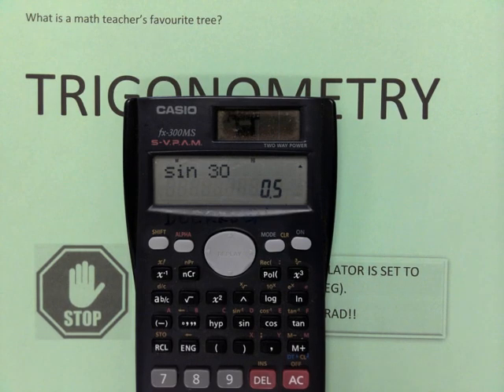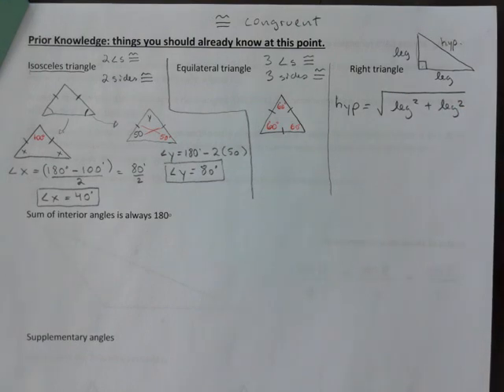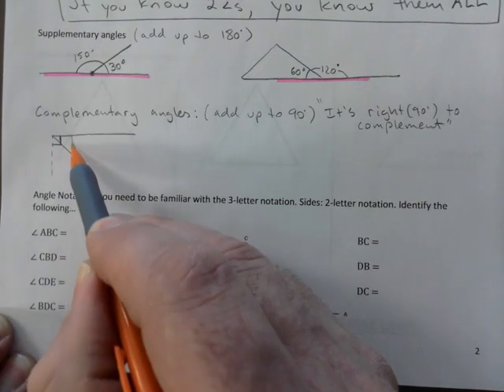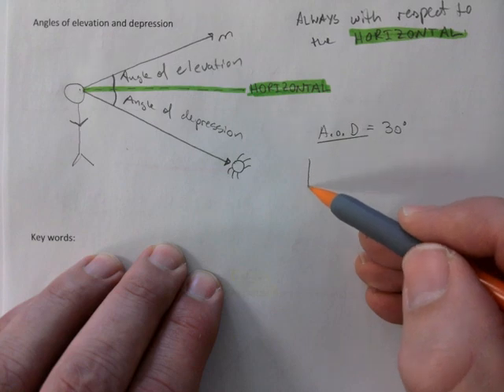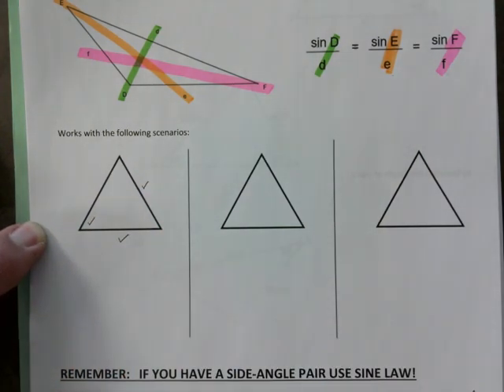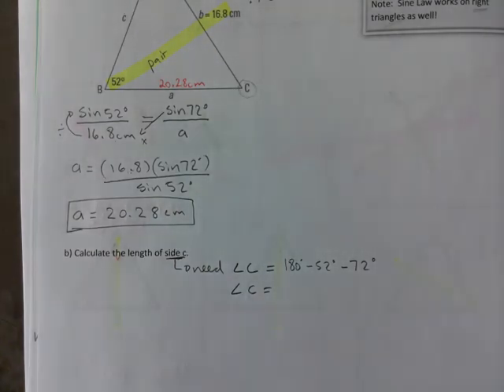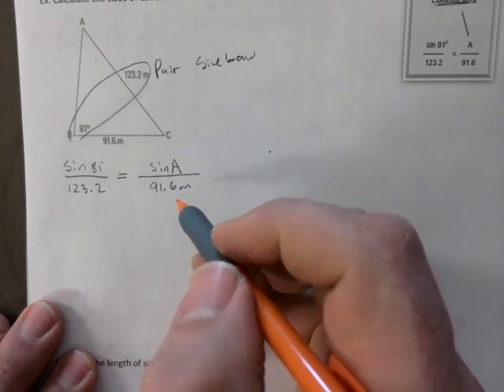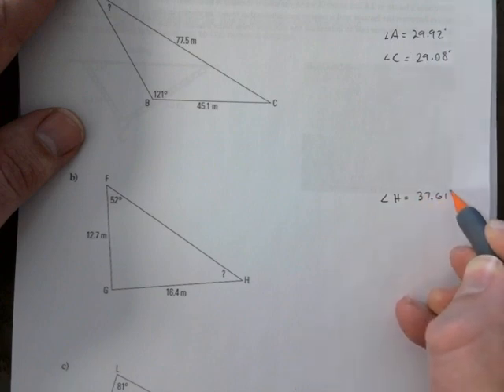ESMR4S 05 INTRO TO SINE LAW